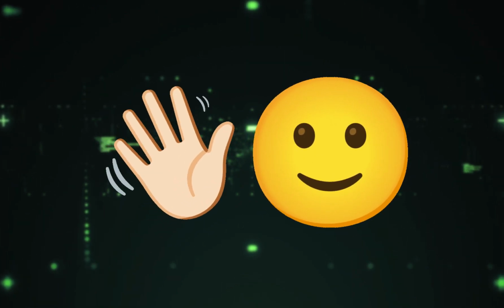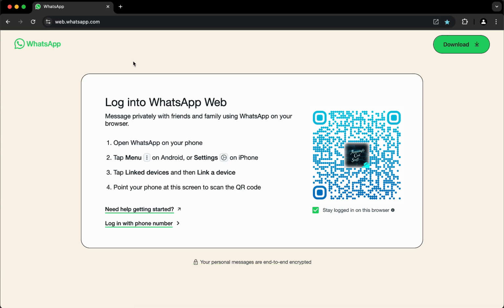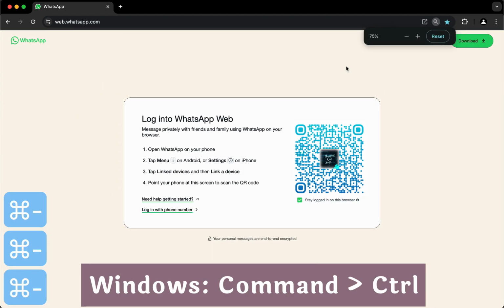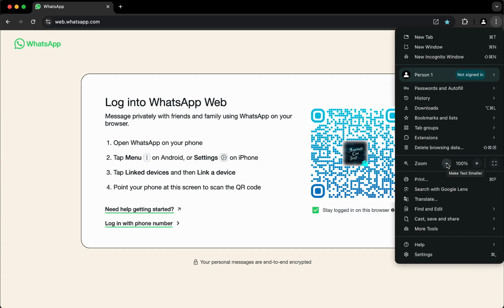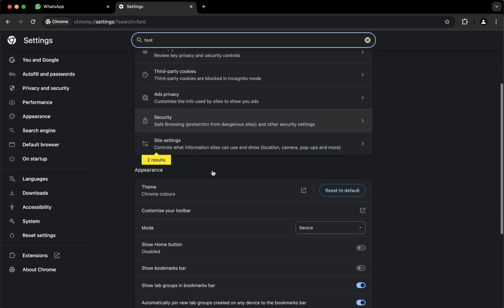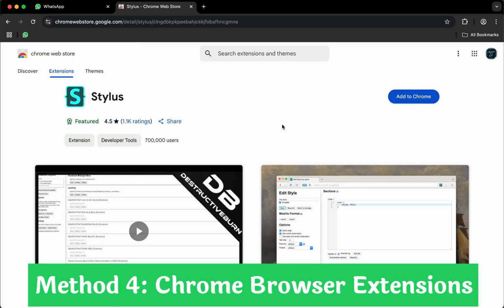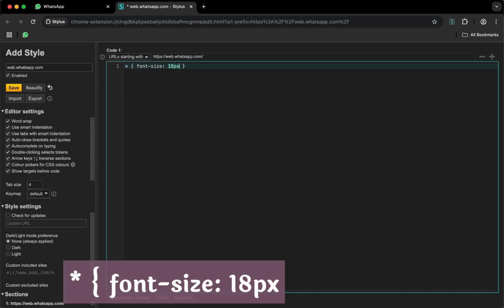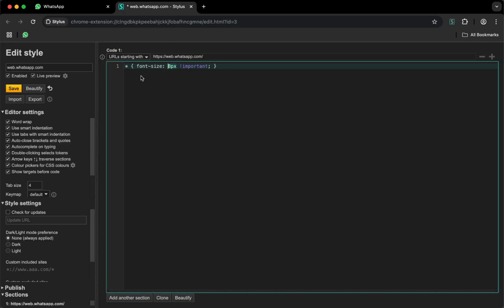How to Change Font Size on WhatsApp Web (MacBook Pro & Any Laptop) | 4 Easy Tricks! 🔍💻 11.ai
Is the text on WhatsApp Web too tiny or way too big? 🤯 Whether you're using a MacBook Pro, Windows laptop, or Chromebook—this video is your one-stop solution to change font size on WhatsApp Web (or any site!) 📱💻

🛠️ In this video, you'll discover 4 clever methods to adjust font size effortlessly. You'll be able to increase font size on Whatsapp Web or Any Website. And decrease font size on Whatsapp Web or Any Website. 👀✨

We’ll walk you through:
✅ How to quickly adjust text size on WhatsApp Web 📱
✅ Universal shortcuts that work on all browsers and laptops 💻🌍
✅ Simple tips to make your screen more comfortable for your eyes 👓

Perfect for students, remote workers, or anyone who wants a more comfortable browsing experience. 👓

🎵 Groove to the Tunes 🎵
🎵Outro:
Song: Skan - Muscle Up (feat. Drama B & Ryo)

🎶 Background Beats:
Song: JJD & Alex Skrindo - Retrospective